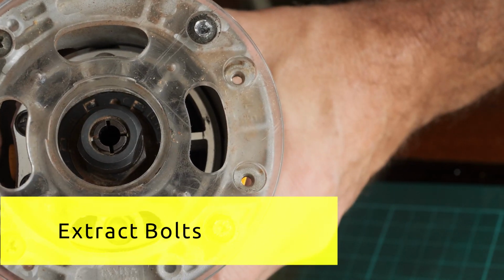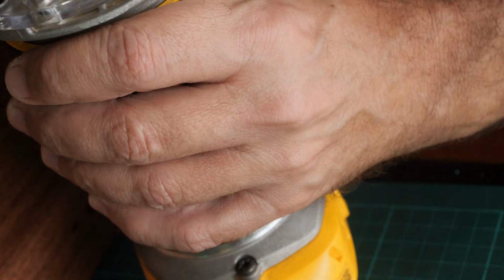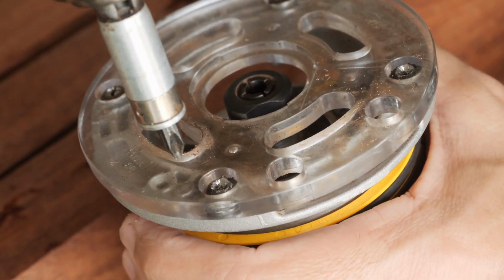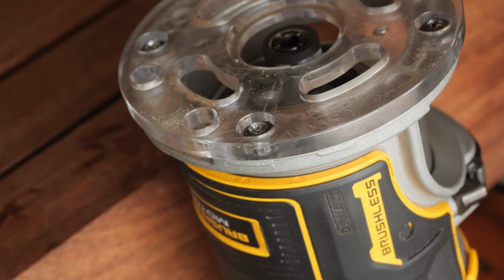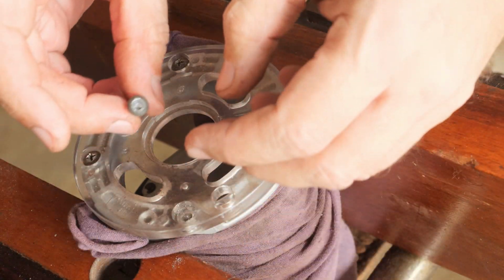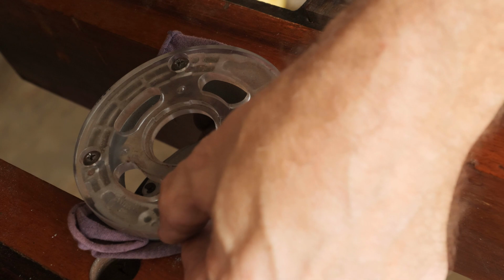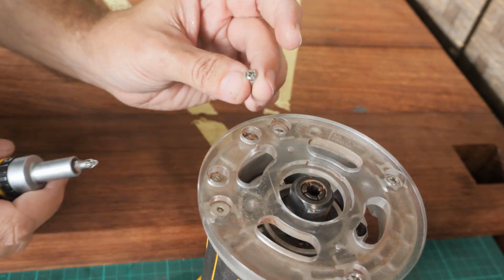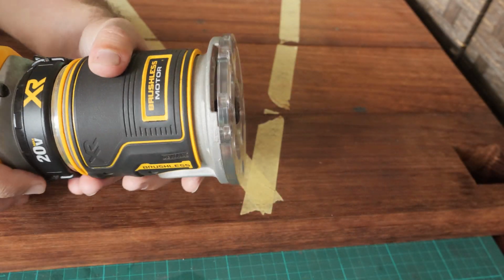How To Extract Damaged Bolt Or Screw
This video demonstrates the extraction / removal of the damaged head bolts or screws, using the damaged bolt extraction bits.

Damaged Bolts & Screws Removal Kit:

DeWalt Cordless 20V Brushless XR Trim Router:

DeWalt Trim Router Round Sub Base Replacement:

There are quite a few damaged bolt remover kits, and I tried nearly all of them. I believe this HSS hardened steel works very well, as shown in this video.

Once you remove the broken bolts or screws, it is advisable to replace them with the stainless steel, heavy duty equivalent, so that you wouldn't run into the same problem in the future.
At Tiger Carpenter, I use both hand tools as well as power tools to make furniture and wood working jigs.
I put a lot of thought into the design and optimization of the furniture and jigs I make. I like to come up with the improvements of the tools or jigs that are already out there, and share my ideas or findings with the community so that we all can benefit from the new upgraded versions or iterations of each invention.
I also implement the principle of aiming for perfection, even though I make a lot or mistakes and errors like all humans do. I learn from the mistakes I made, and I raise the bar for every next project.